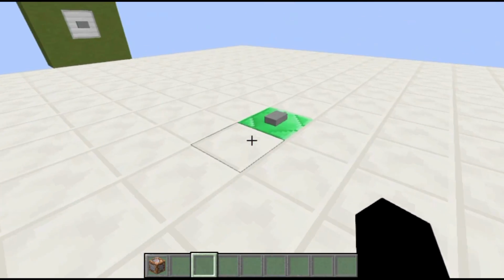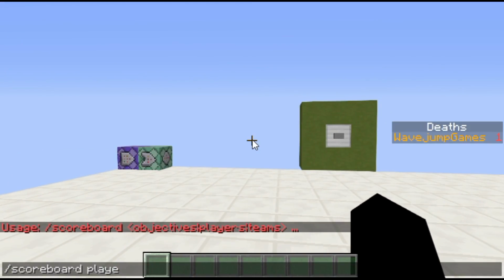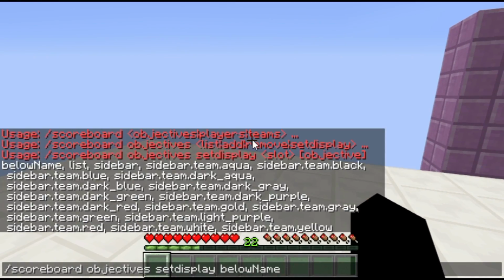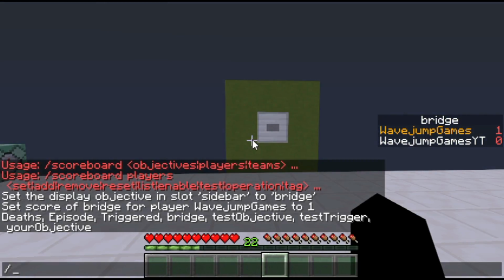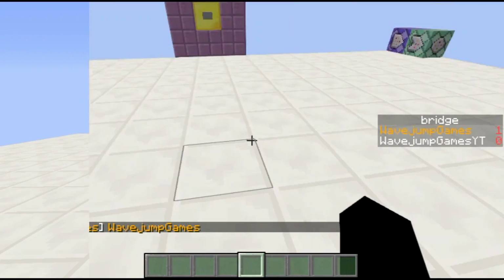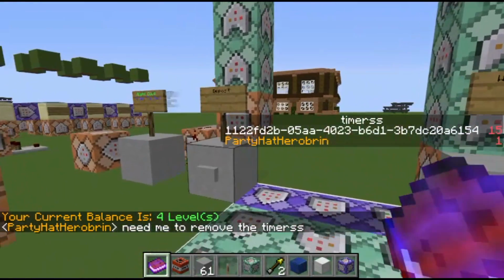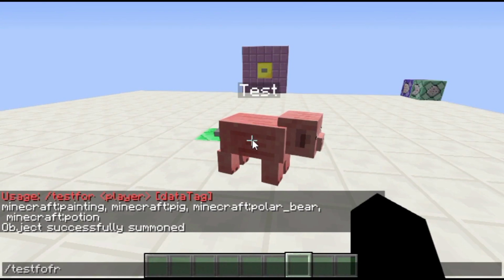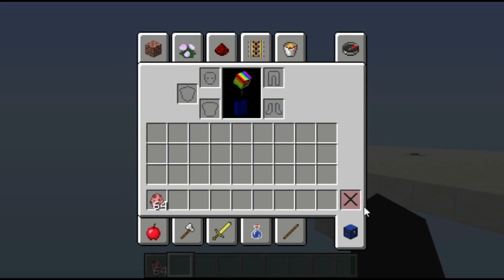Scoreboard, Trigger, and Testfor! - 1.11 Beginner Command Block Tutorial Episode 4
My current patrons:
Shatter